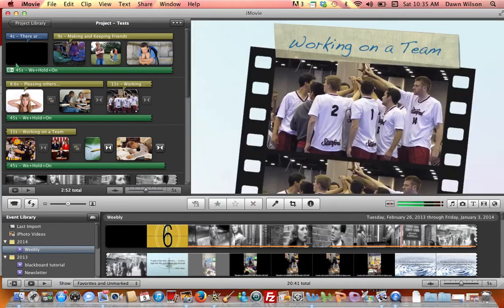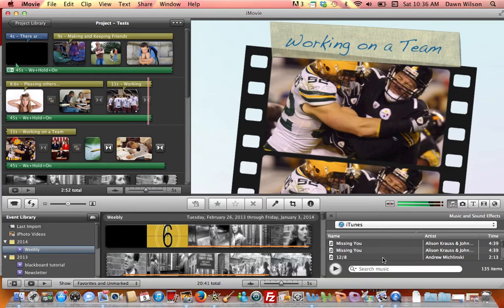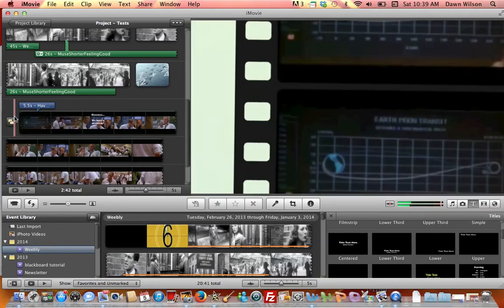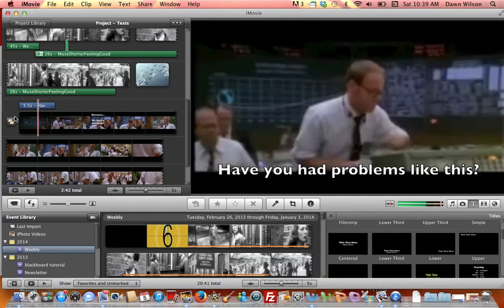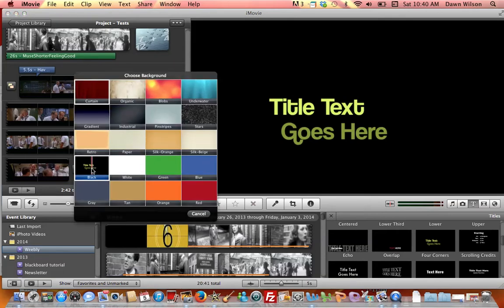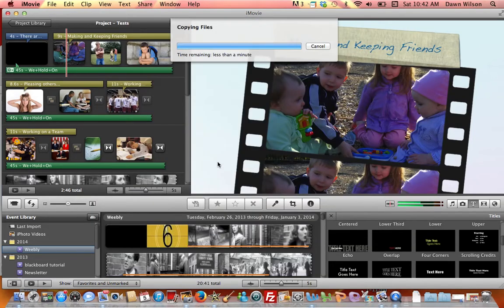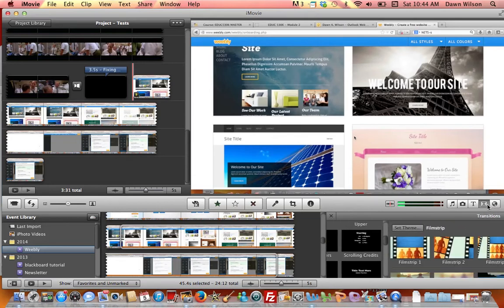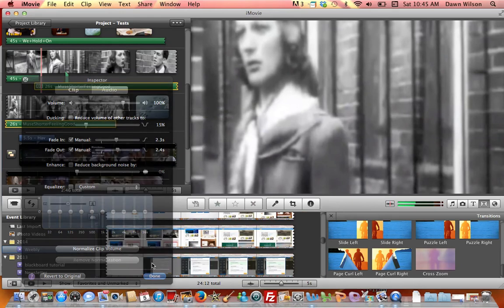Creating a TEASe on iMovie